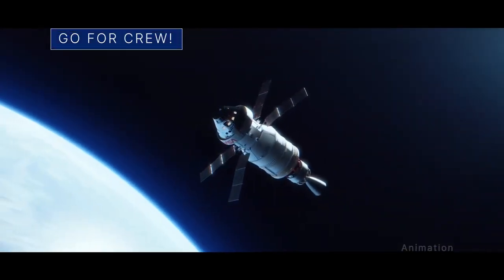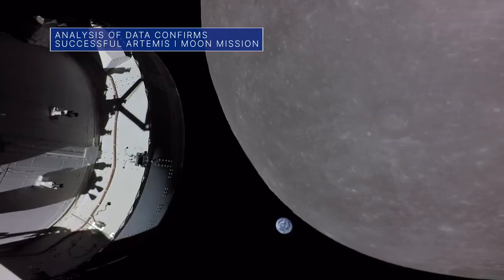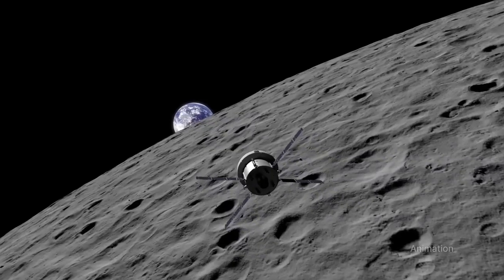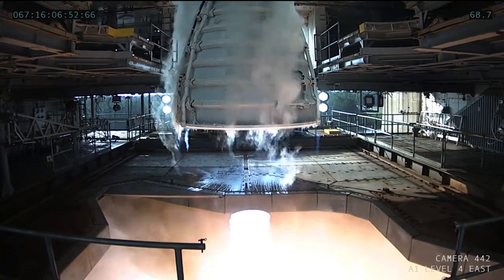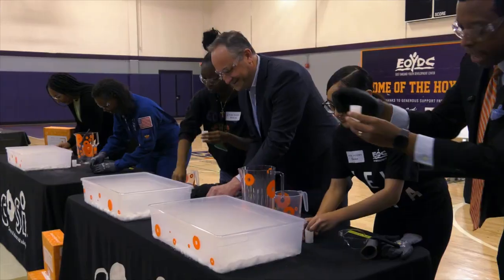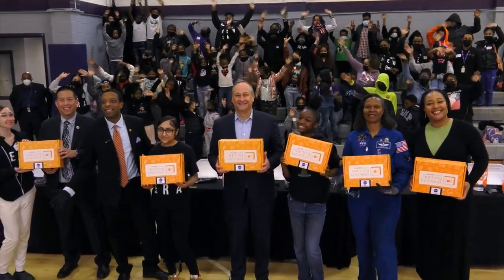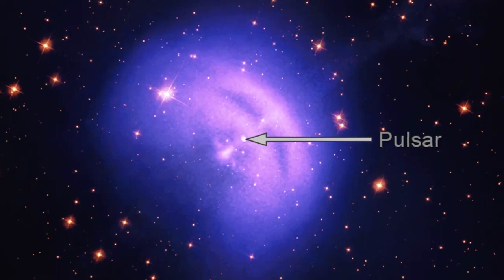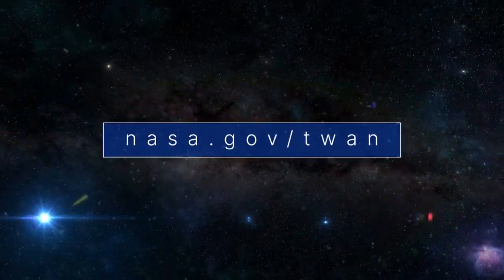Artemis Systems Are Ready to Fly Astronauts AMAZING!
Artemis systems are ready to fly astronauts, a hot fire test of an Artemis rocket engine, and educating and inspiring the Artemis generation … a few of the stories to tell you about.

Credit: NASA